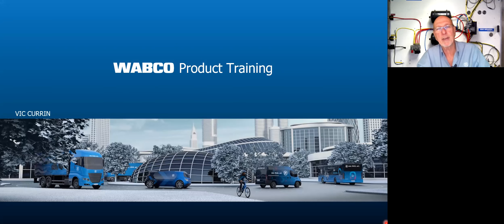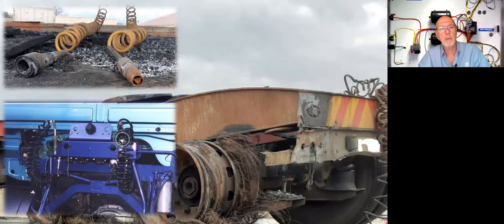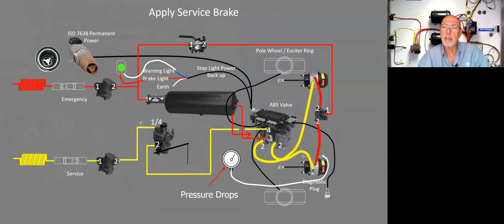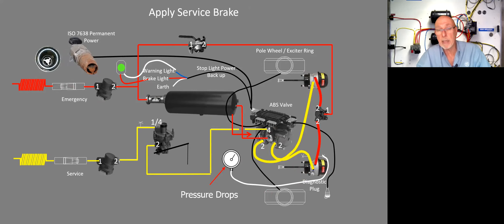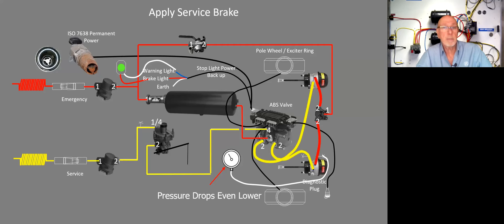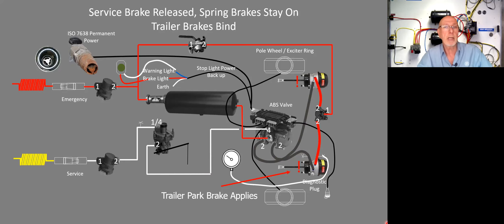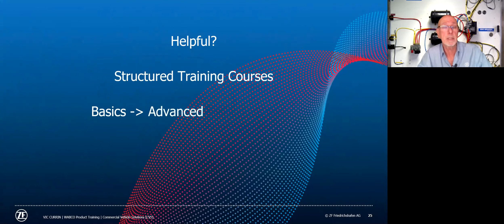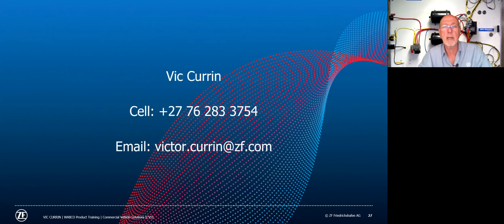5 Minute Reminder Ep 04 The Disappearing Brake Bind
The case of the disappearing Brake Bind?
Watch Episode 4 in our Series of Tips for the Fleet Operator to find out more.
All the tips from our series of 5 minute reminders are what you can expect from WABCO South Africa Airbrake Training.